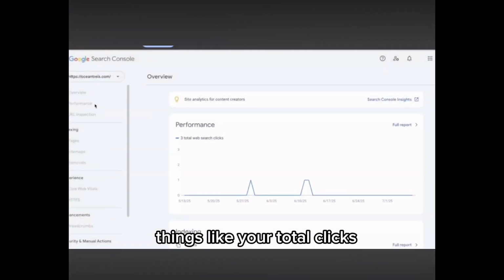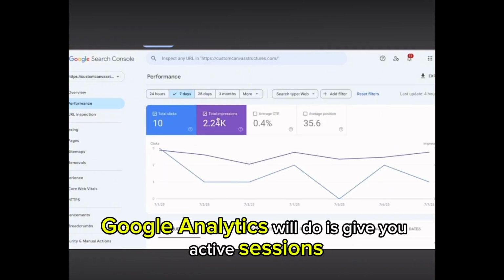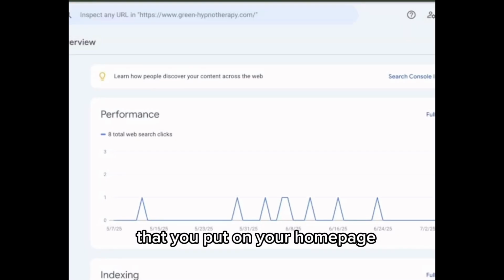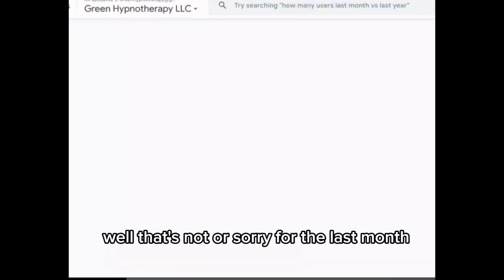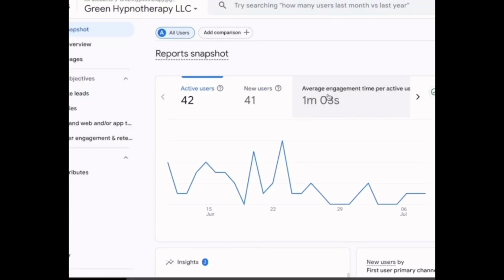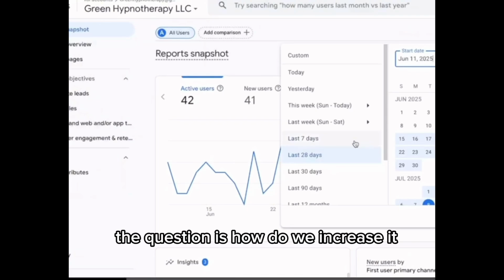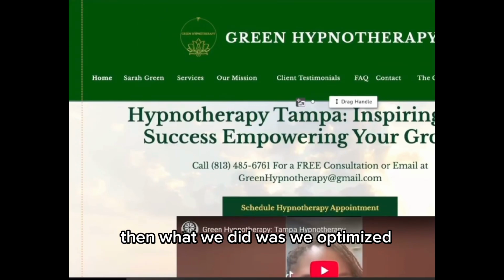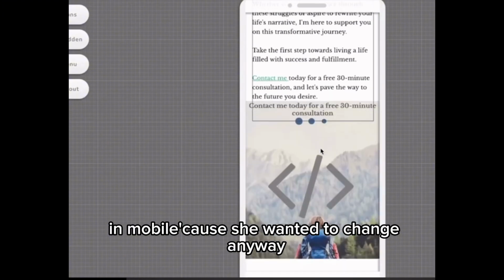Understanding Marketing Analytics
for affordable marketing plans tailored to meeting your business goals!